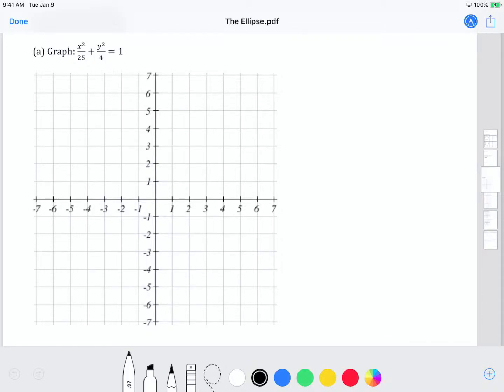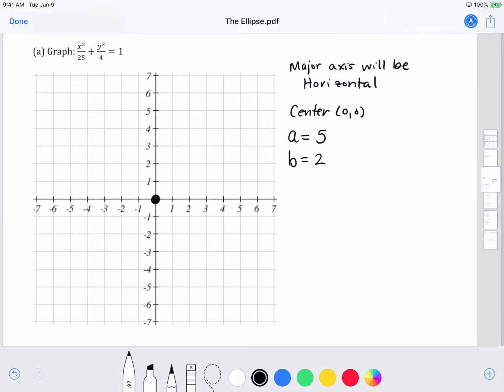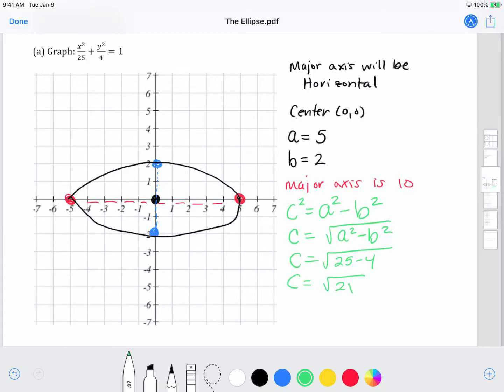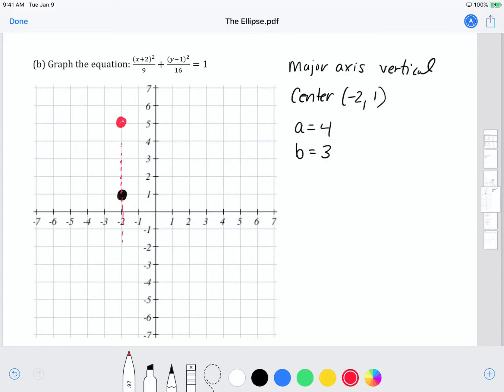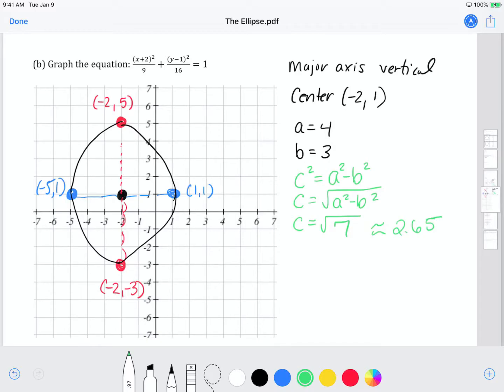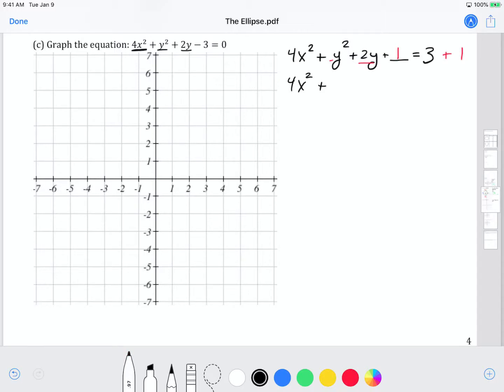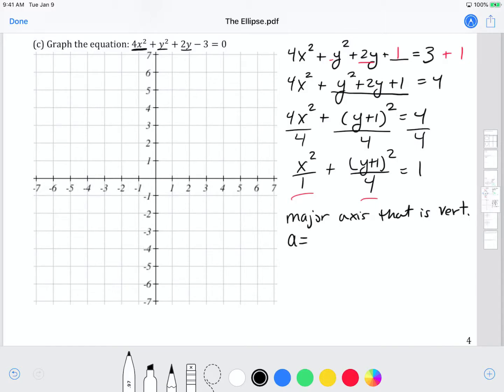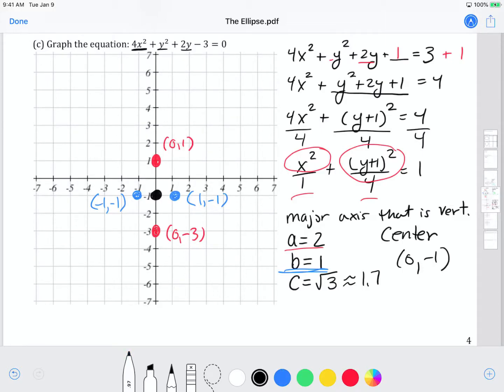Graphing an Ellipse